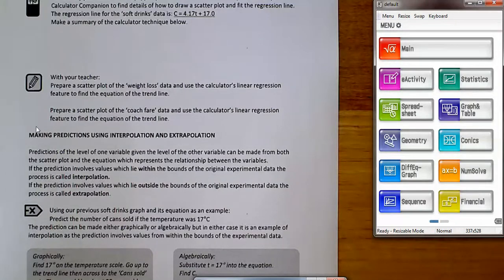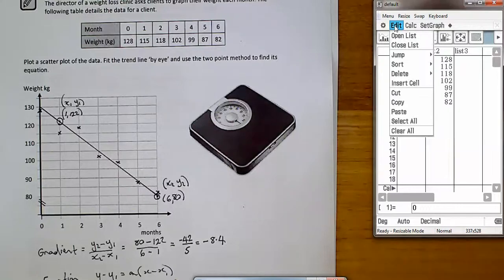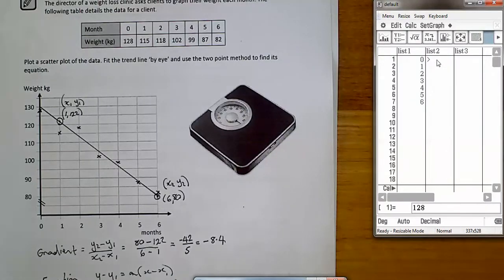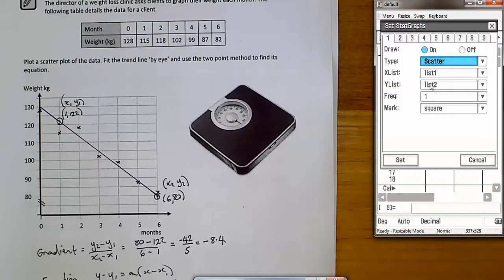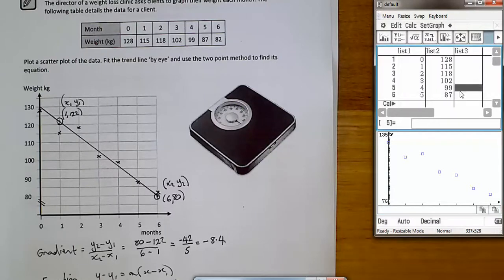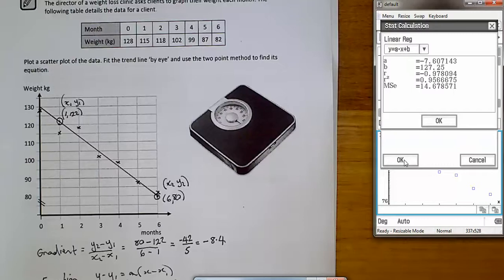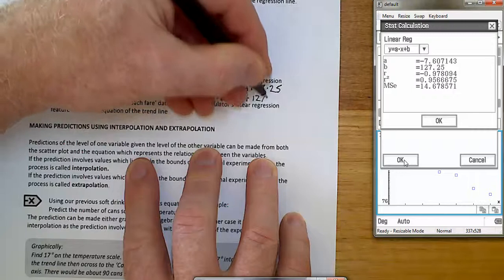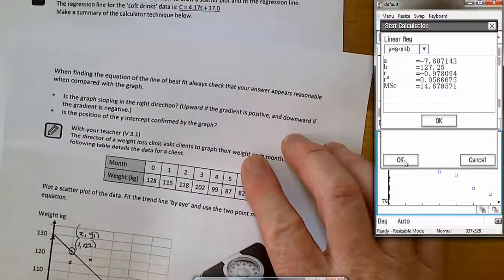MTG2 LM V3 3